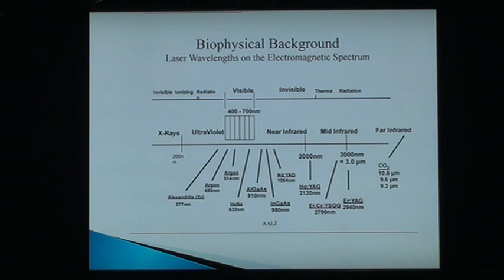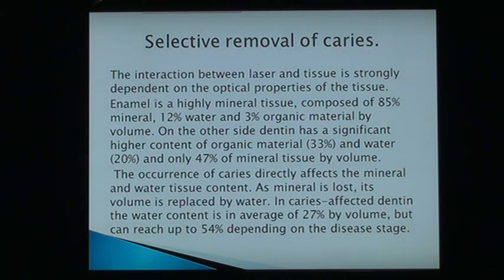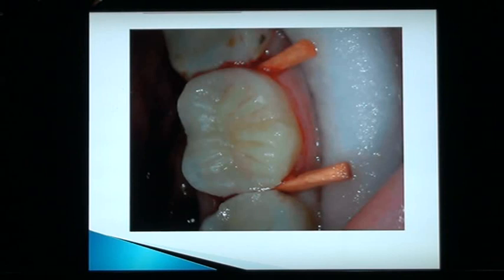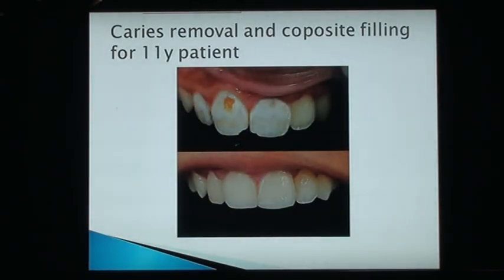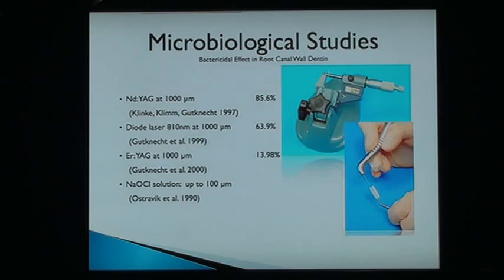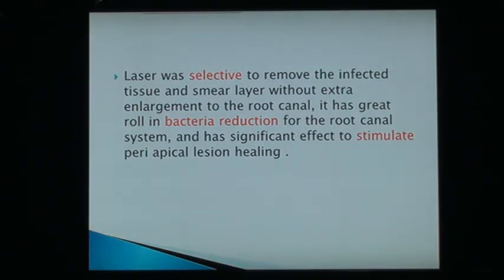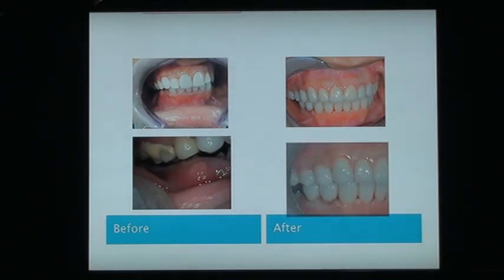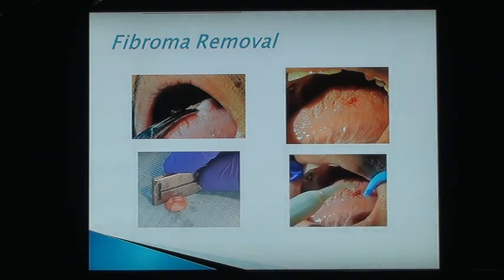How does the use of laser improve the outcomes of dental treatment :Dr. Rahaf Jazbeh